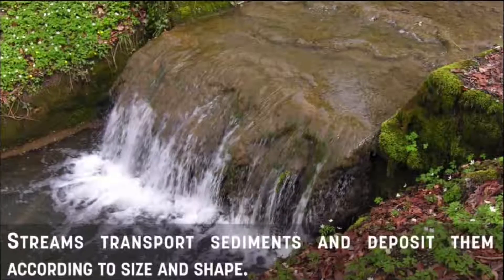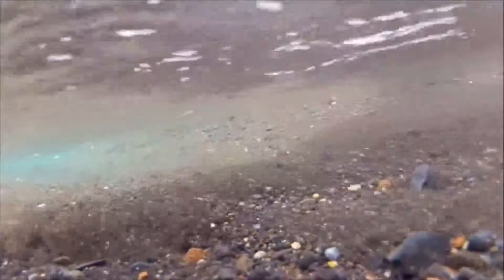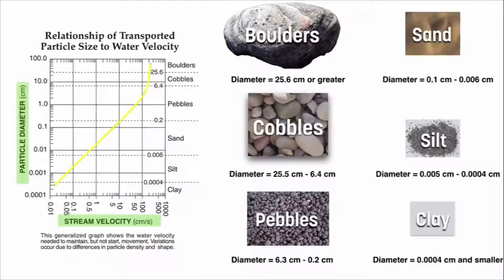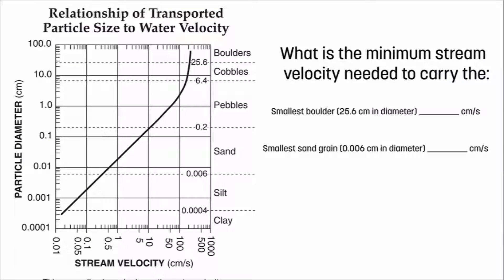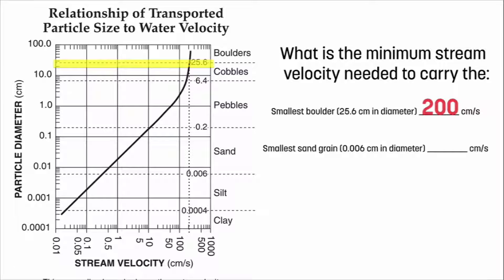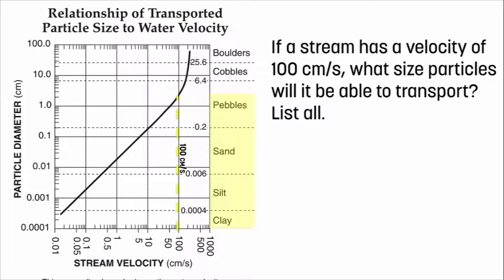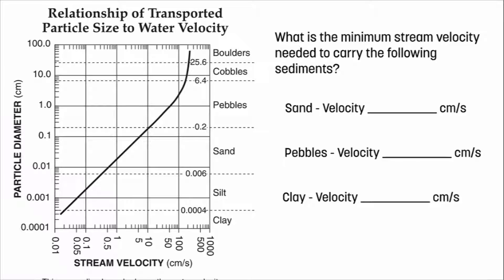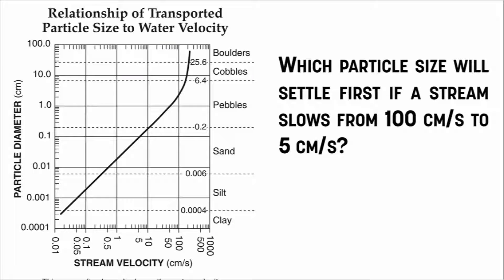Earth Science - Velocity and Deposition of Streams ESRT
This video demonstrates how sediments are carried in a stream.